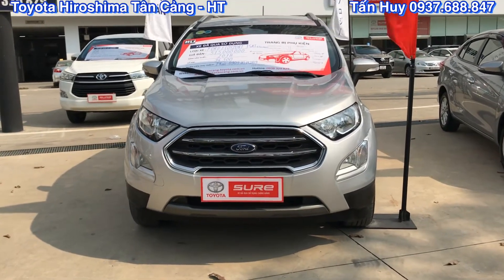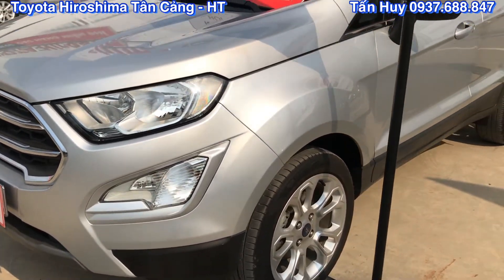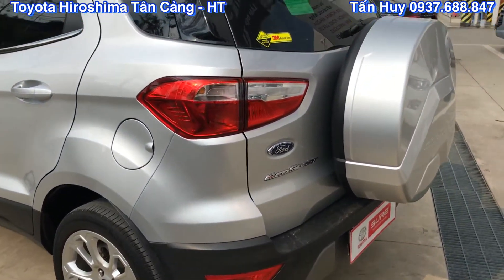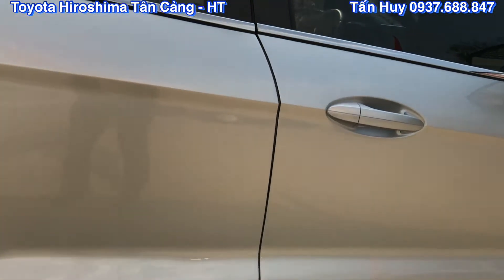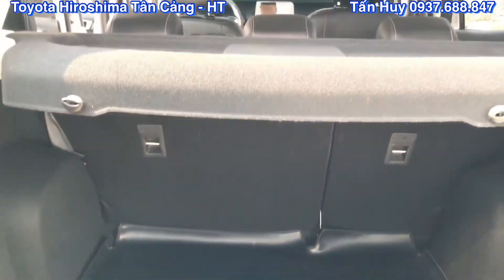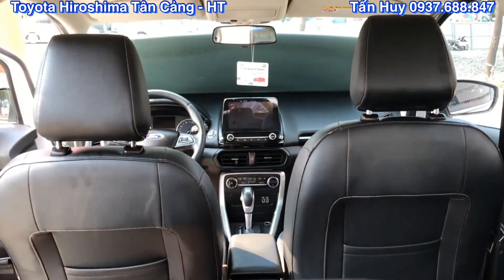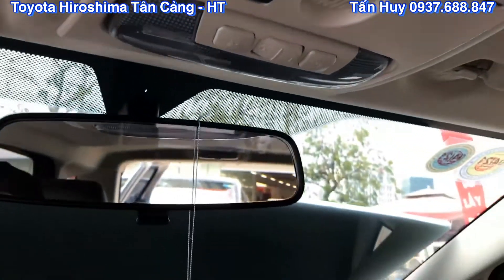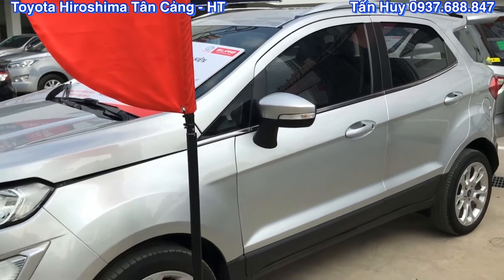Bán xe Ô Tô Ford Ecosport 2018 | Bản Cao Cấp Titanium, Xe chất Giá sốc | Toyota Tân Cảng 0937688847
Cam kết:
1. Động cơ, hộp số chưa từng đại tu.
2. Không đâm đụng ảnh hưởng tới khung gầm kết cấu.
3. Không thuỷ kích.
4. Khung gầm nguyên bản.
5. Hồ sơ, pháp lý rỏ ràng. Hỗ trợ vay mua ô tô cũ trả góp lên tới 70% giá trị xe, thủ tục nhanh gọn
Rất hân hạnh được phục vụ quý khách, xin cảm ơn.
Xem xe tại: Công ty TNHH Toyota Hiroshima Tân Cảng - HT
Địa chỉ: 220 Nguyễn Hữu Cảnh, P 22, Bình Thạnh, Tp HCM